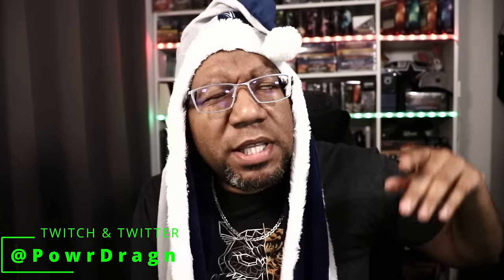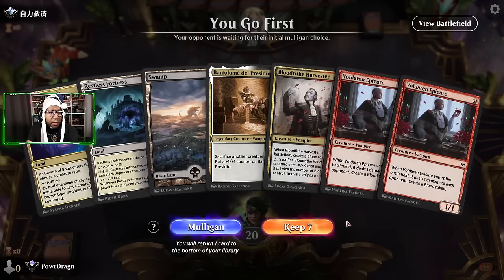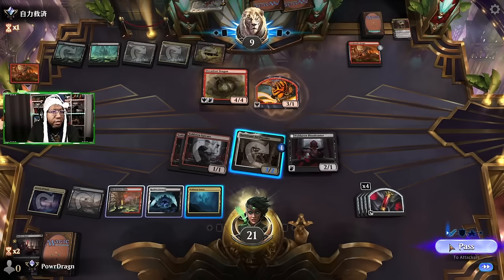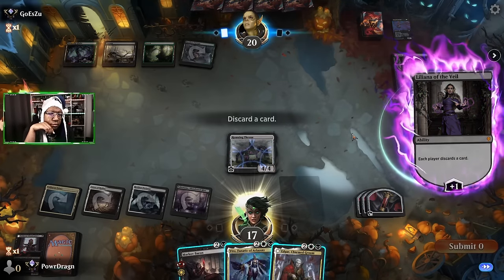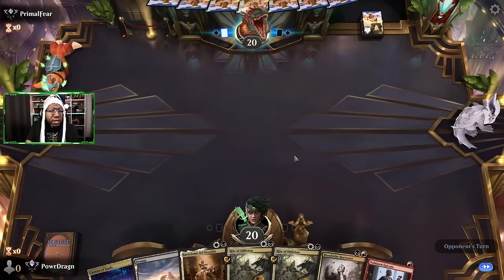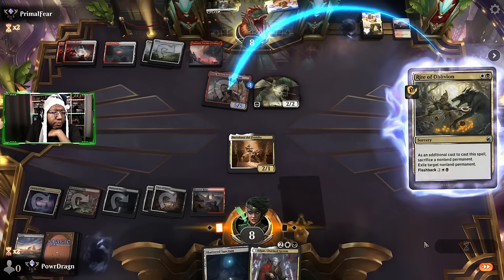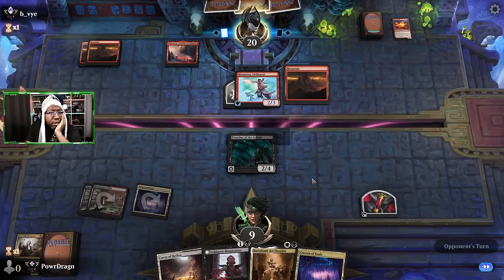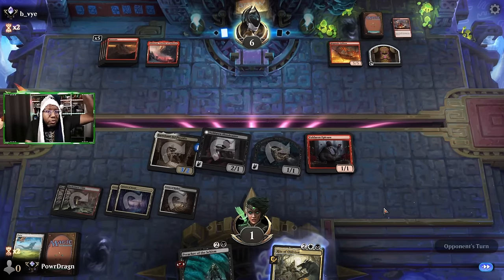🔴⚫⚪Roaming Throne Doubles Mardu Vampire Triggers | MTG Arena Standard Aggro Deck List Ixalan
I played an updated Mardu Vampires list to see where Roaming Throne fit in on the MTG Arena Standard ladder. Got lots of wins, but also learned something.

00:00 Vampires Own the Throne
00:14 Highlighted Cards
03:00 vs. Grixis Graveyard...?
05:41 vs. Rakdos Midrange
12:08 vs. Gruul Dinosaur Fight Rigging
15:03 vs. Golgari Midrange
21:50 vs. Boros Aggro
29:17 vs. Mono Red Aggro
40:57 Deck Update
44:43 Strategy & Tips
45:25 Card Spotlight